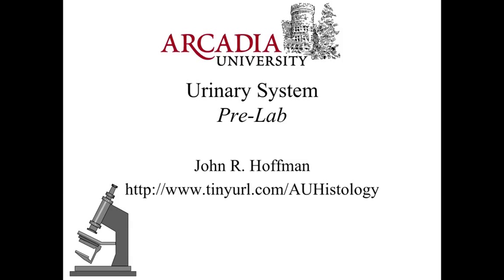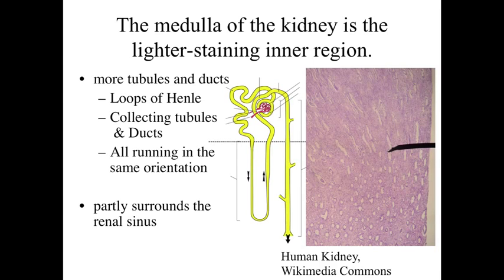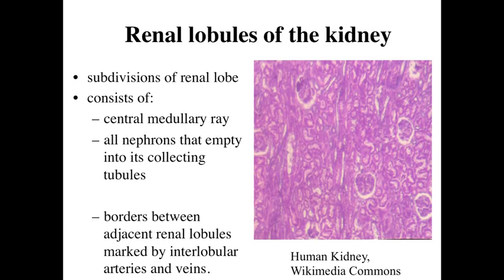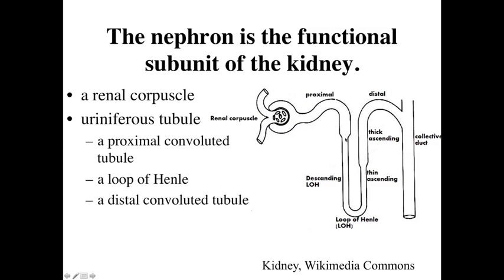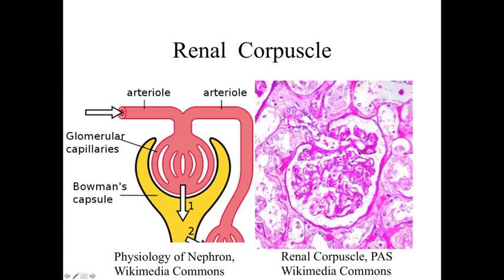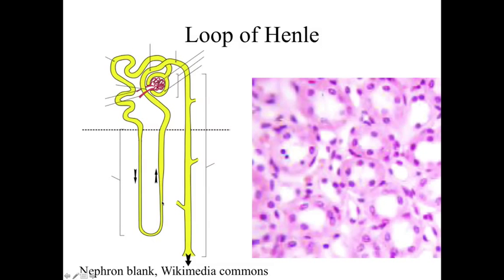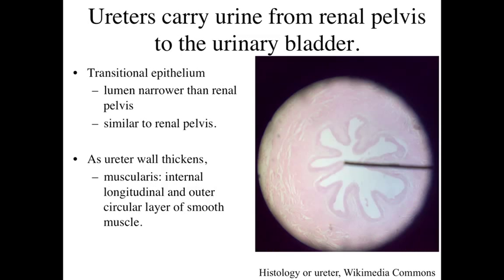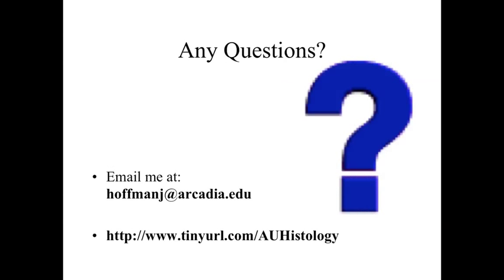Urinary System - Prelab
This video provides an overview of the important concepts to remember as studying histological images to learn about the urinary system, including the kidney, ureter, and urinary bladder. Arcadia University BI327 Histology